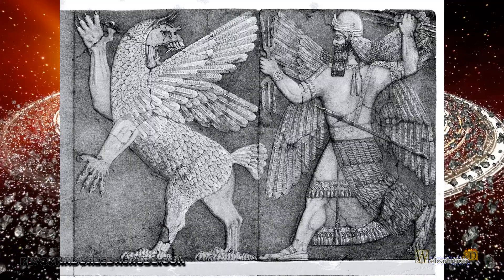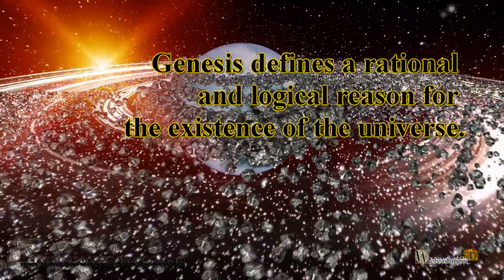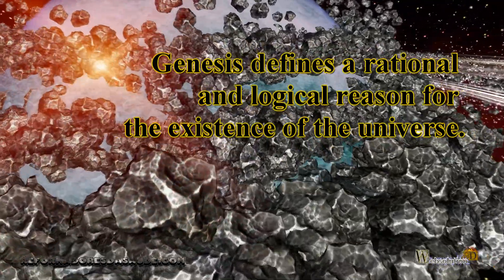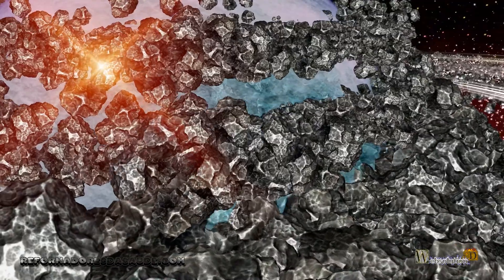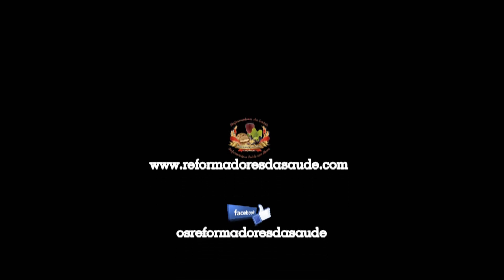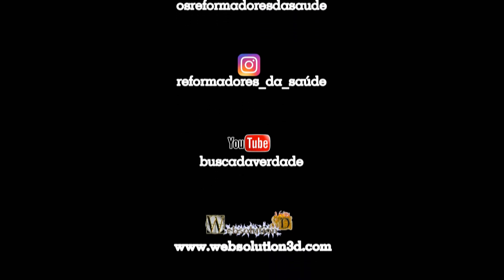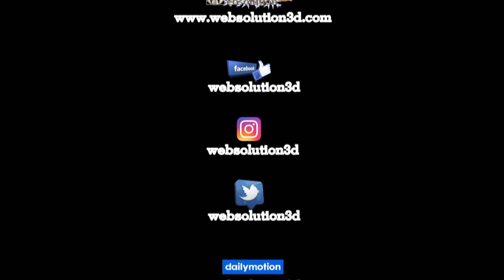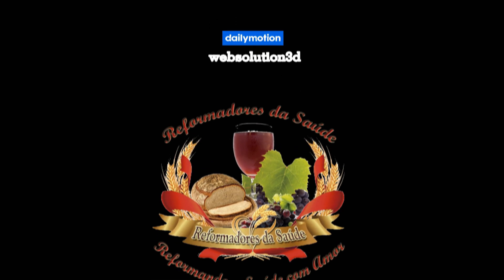*Genesis: a visual demonstration of Genesis 1:1 - VC3-E2-I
Noting that the genesis writings are a descriptive system, not a poetic one, we can try to observe what was happening.
The image in question is the planet earth seen according to the Genesis account. The book of Genesis was written by Moses, it can be noted that the Pentateuch, that is, the 5 books written by Moses, demonstrates a great knowledge of the Semitic rules and cultures. And it adds things not found in other cultures. Monotheism is one of the unique characteristics for the period.
Defining that in the beginning God created the heavens and the earth, and knowing that the term God in the book of Moses has the meaning of "all powerful", or "all power", we must not define at this point, how long before creating the life on earth has passed. In other words, it is not known how much time has passed since the beginning.
According to reports, Moses acquired Egyptian education, adding to the Midianite culture. Both the Egyptian and the Semitic bases involve polytheistic cultures. The existence of a monotheistic creation of religion would be meaningless. But in Moses' writings this monotheistic concept appears. A good reading of the region's cosmological and pantheistic writings is full of mythical and poetic concepts. This does not appear in the Genesis text.
The text is more descriptive, and Moses would never know a vision of space, so his vision restricts the face of the earth. And so the image is the description of what Moses reports about the beginning of the creation of life on planet earth.